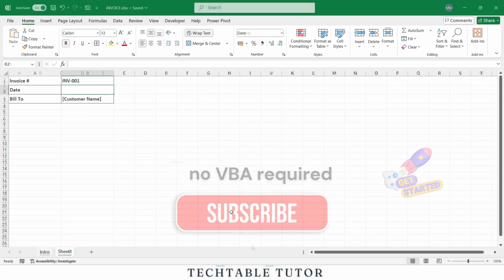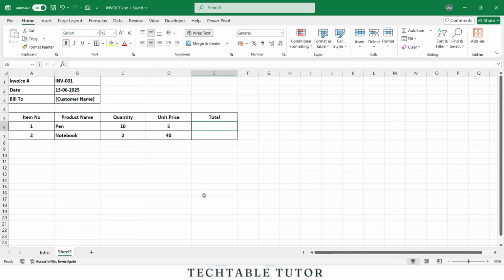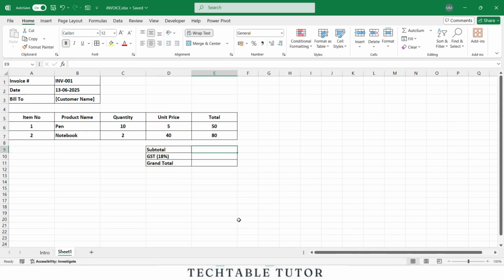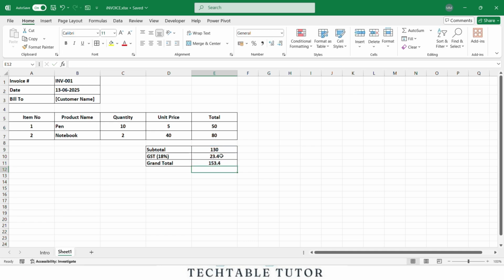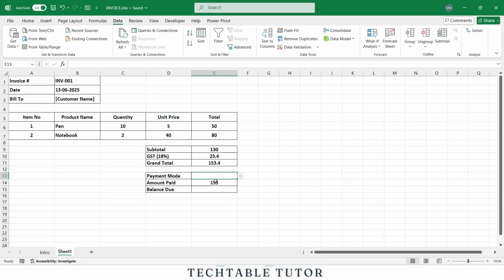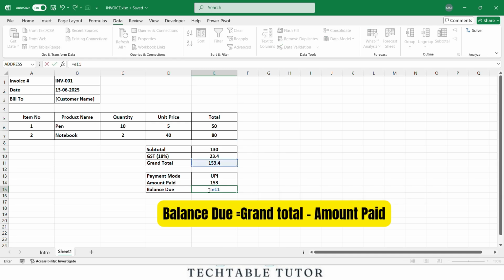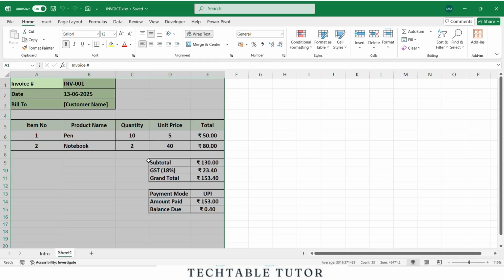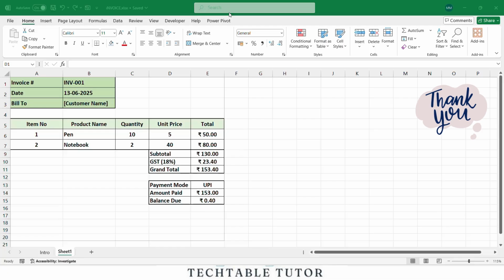How to Create an Automated Invoice Generator in Excel (Step-by-Step Tutorial)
Learn how to create a fully automated invoice generator in Excel with this step-by-step tutorial — no VBA required! Whether you're a small business owner, freelancer, or Excel enthusiast, this video will help you build a dynamic invoice template that calculates totals, GST, and balance due automatically.

✅ What you’ll learn:
• How to structure an invoice in Excel
• Auto-calculating totals using formulas
• Applying GST or tax percentages
• Payment tracking with balance due
• Excel formatting for print-ready invoices
• Bonus: Print and export as PDF

👉 Perfect for billing, invoicing, or client receipts.

📅 Works with Excel 2010, 2013, 2016, 2019, 2021, and Office 365

automated invoice in excel, invoice generator excel, excel billing format, create invoice excel tutorial, excel gst invoice, excel payment tracker, excel templates 2025, invoice excel no VBA